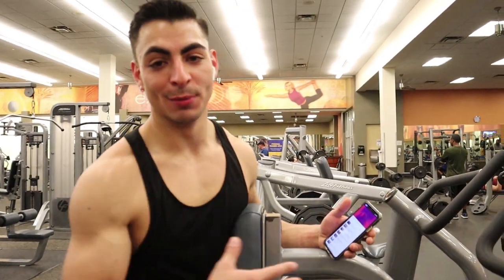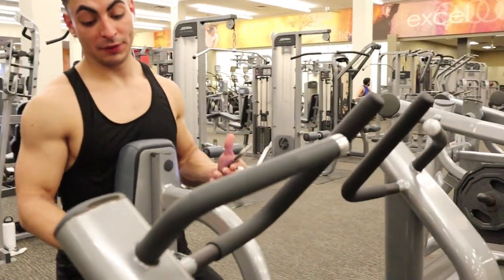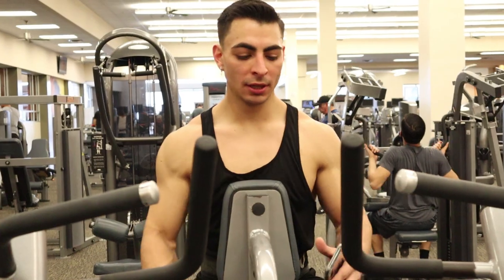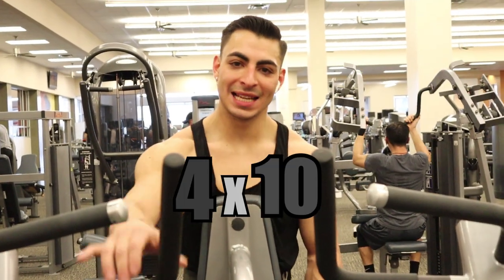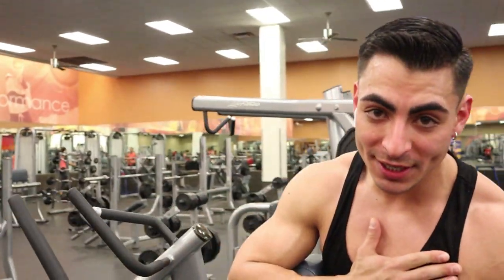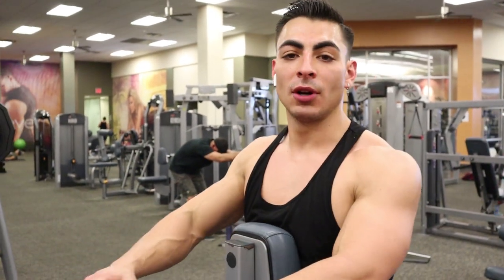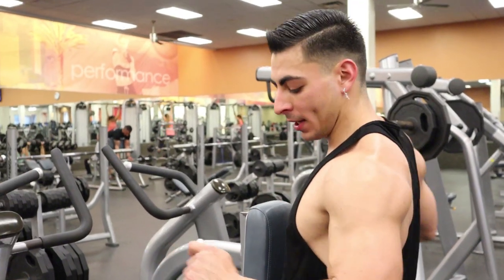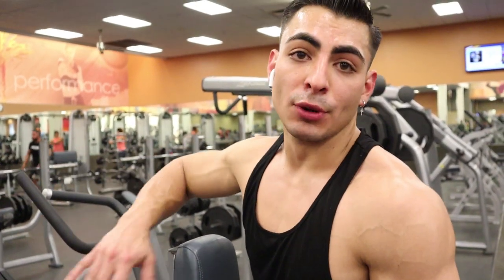HOW I GOT MY BACK SHREDDED EASY! - Derek Royce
HOW I GOT MY BACK SHREDDED EASY guys, EASY!
A Shredded back starts HERE.
Rotate this into your workout on back days & to get the absolute MOST out of this, do drop sets of failure.
NO PAIN NO GAIN BROS!
Machine Row- (also hammer strength row)

Sit in the row machine with your chest on the cushion

Grab ahold of the bars neutral grip or overhand

BREATHE OUT as you pull the bars to your torso & stop when your arms have reached a 45 degree angle by your torso

BREATHE in as you let the weight pull your back & shoulders open & return to the starting position.